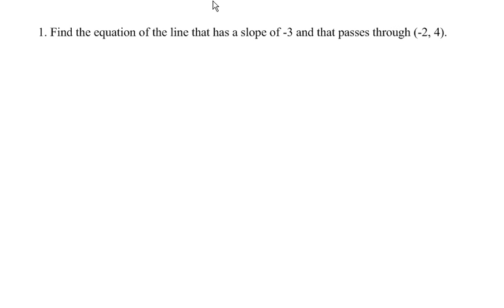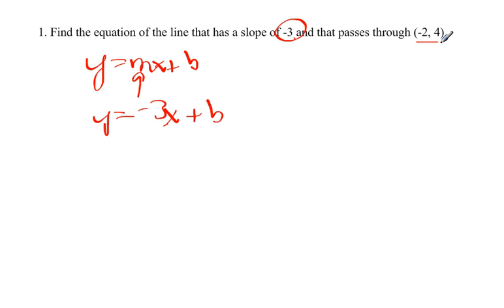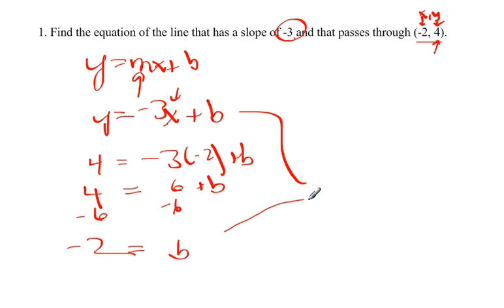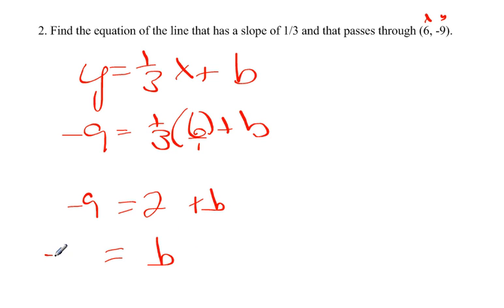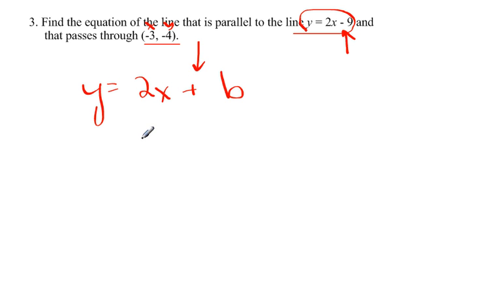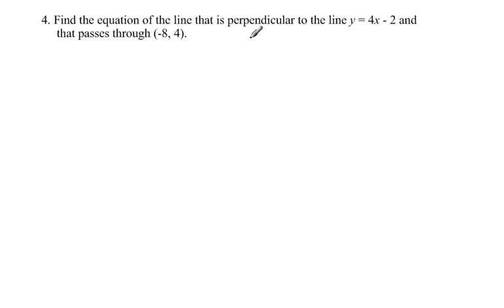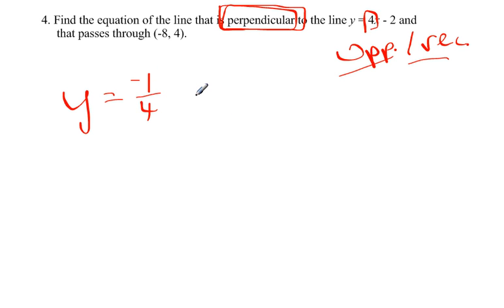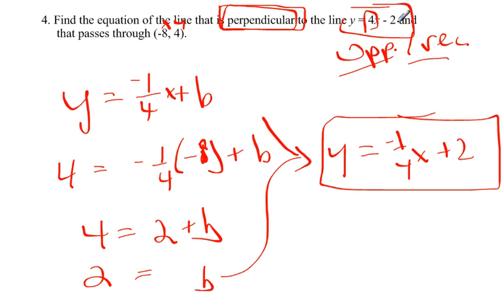Extra Practice Equation of line given slope